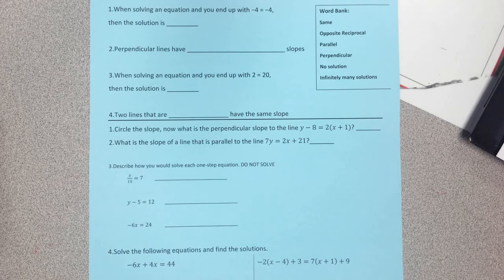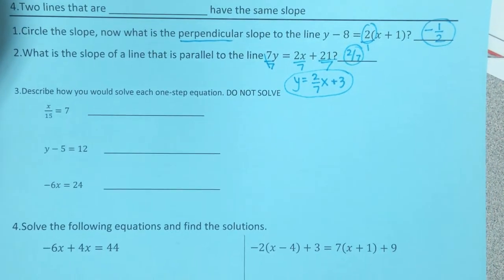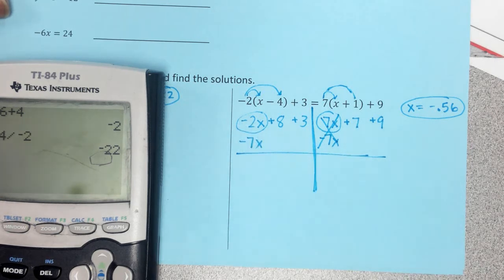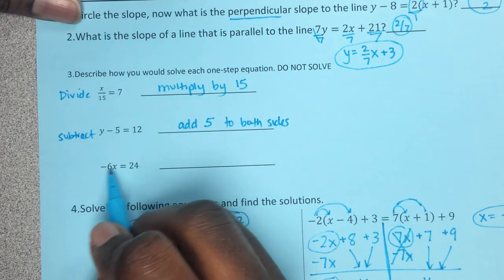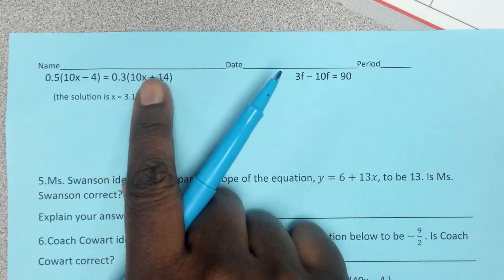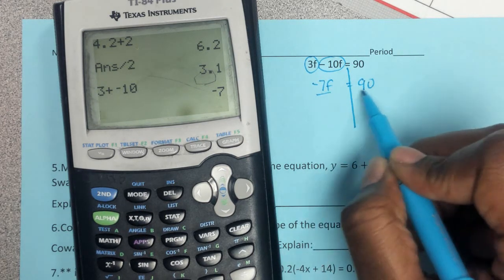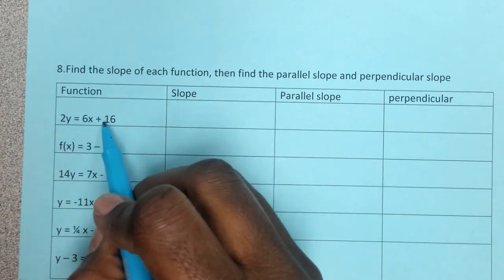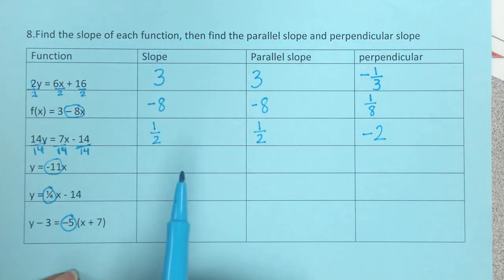Test review- solving equations and parallel & perpendicular slopes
solving equations and parallel & perpendicular slopes